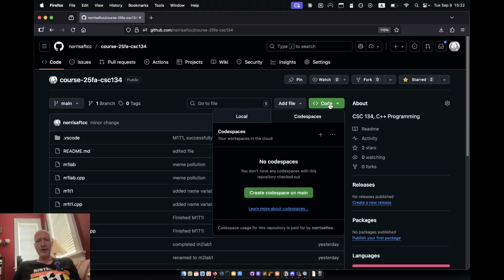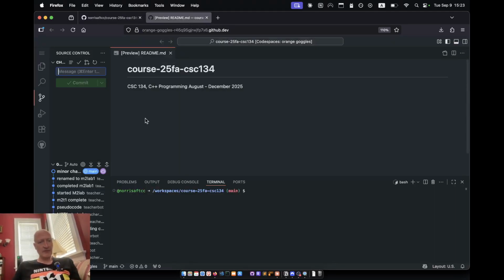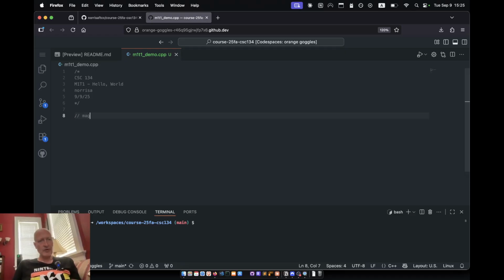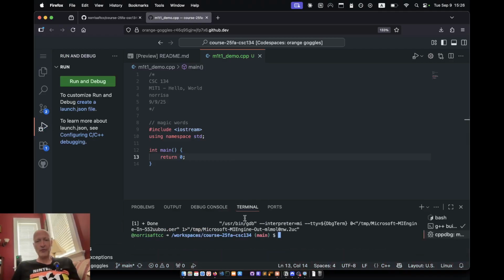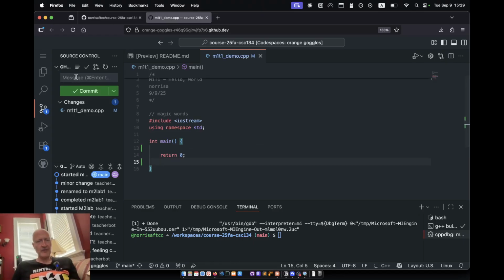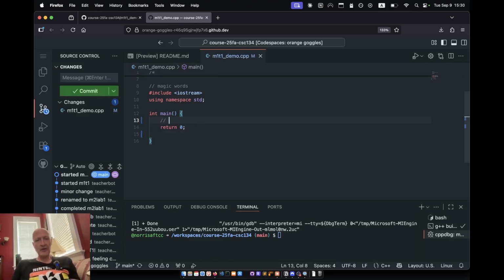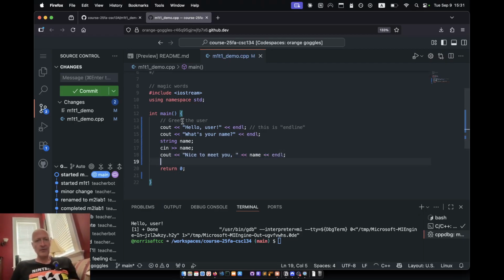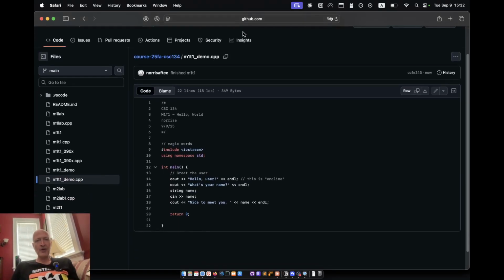CSC 134 M1T1 using Github CodeSpaces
This is a re-recorded video, to make sure no steps are missing!
Thank you for the students who pointed out the issues with the first video.

We build a simple "Hello World" program (M1T1) and successfully commit and sync in order to push the file to our public GitHub repository.